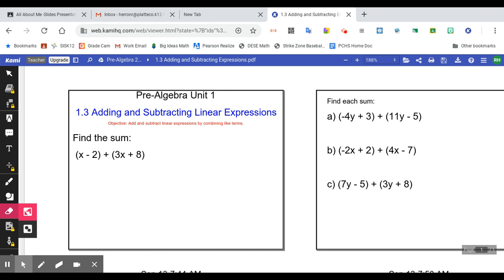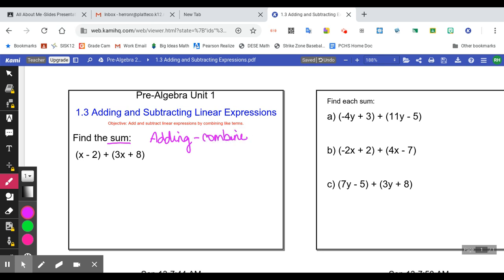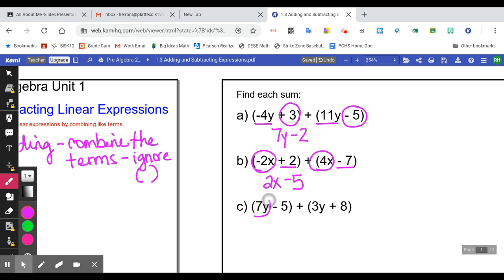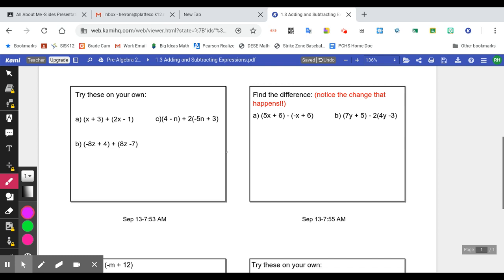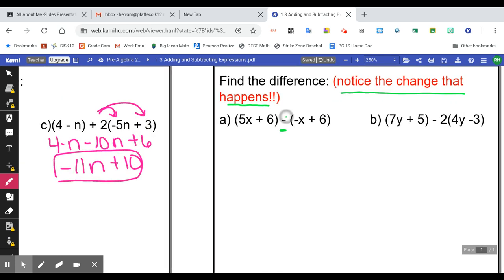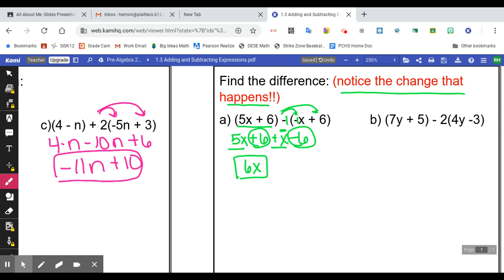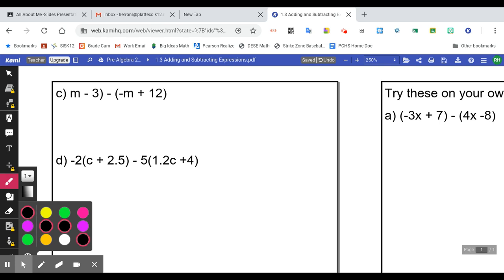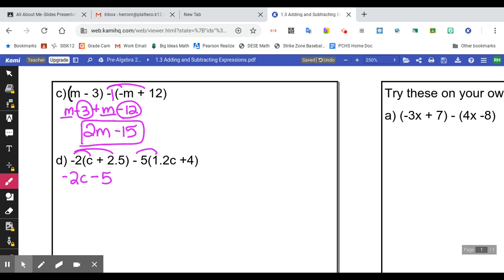Pre-Alg 1.3 Add/Subt Expressions